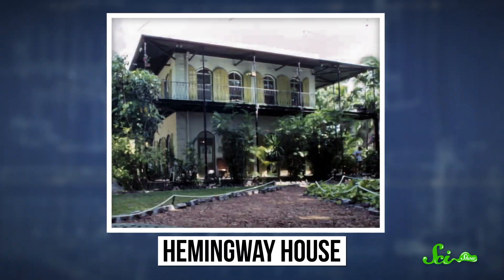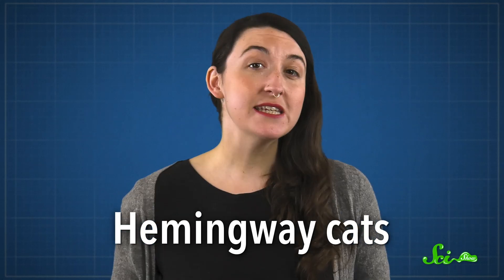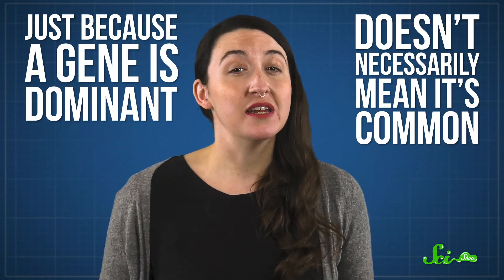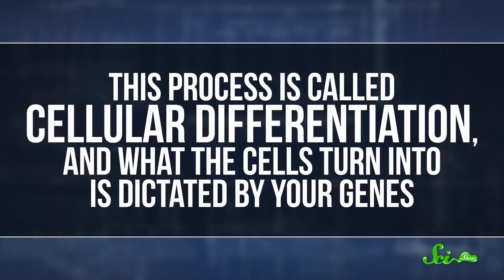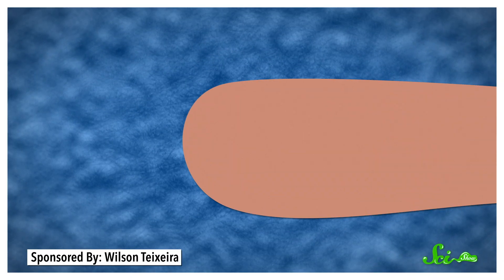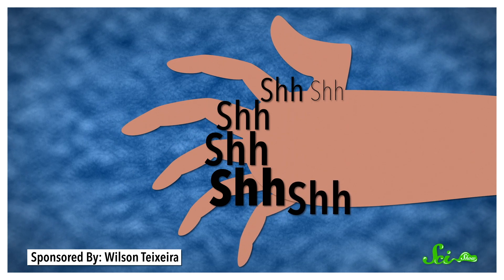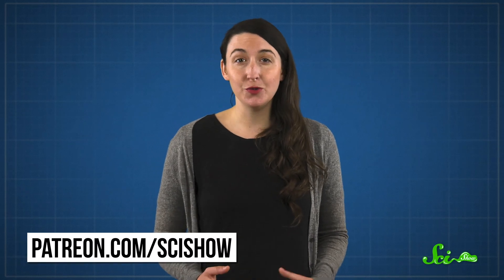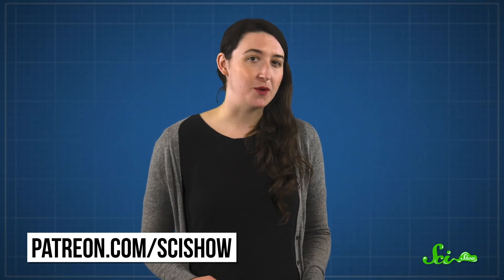Having Six Fingers Is a Dominant Trait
Genetics are extremely complicated—so complicated that having an extra finger or toe, for example, is exceedingly rare despite it being caused by a dominant gene.

Sources:
Herding Hemingway’s Cats Understanding How Our Genes Work - Kat Arney